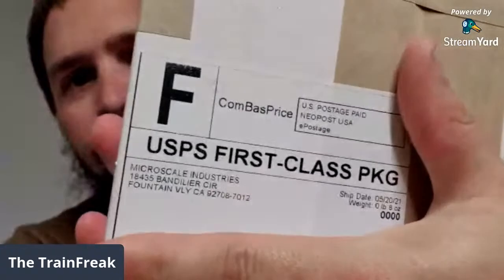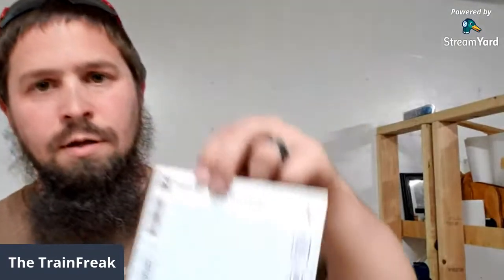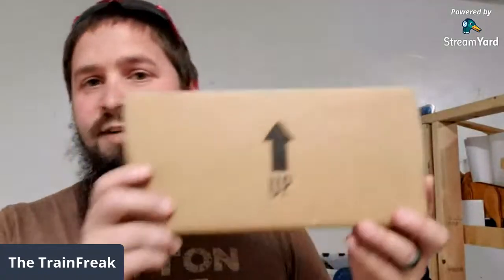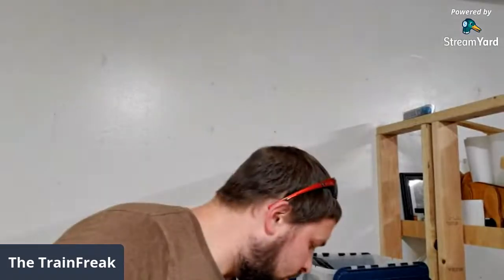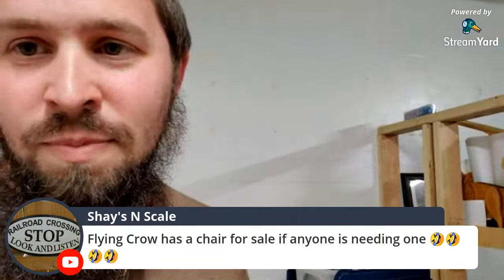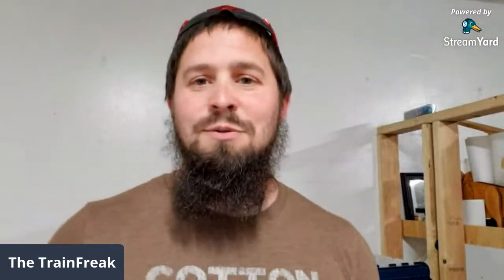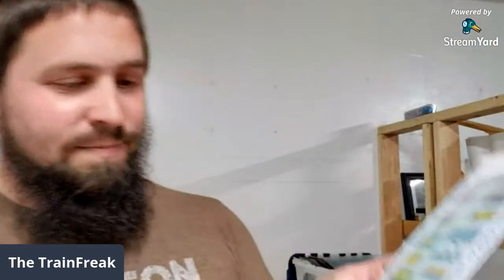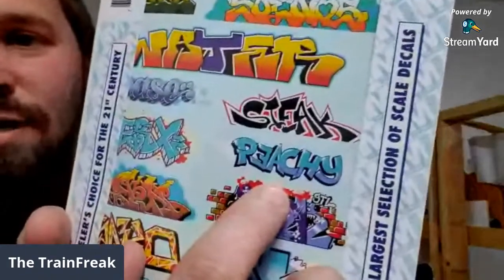Mail Call 5/25/21 - Athearn Genesis GP40P-2 & Microscale Decals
I showed off a box of items from MicroScale and a brand new Athearn Genesis GP40P-2 locomotive.

-Manny Fernandaz
-Andy Ambrose